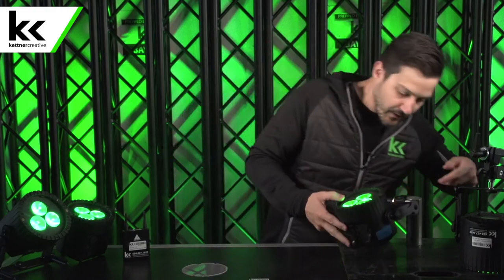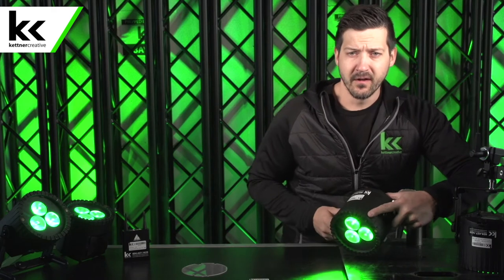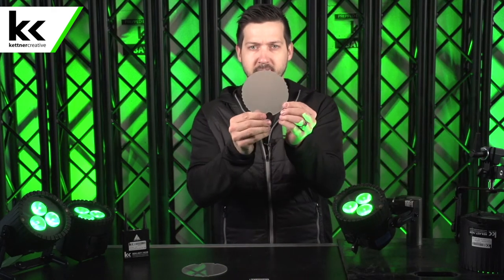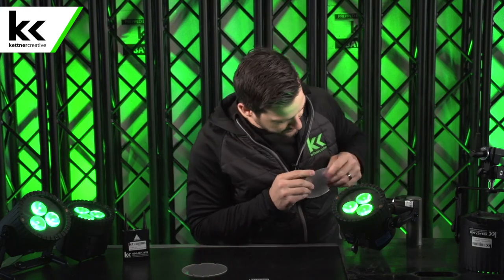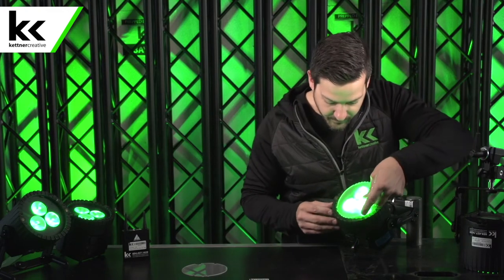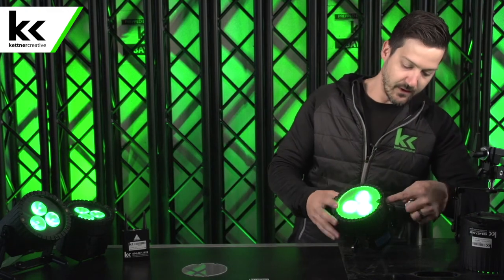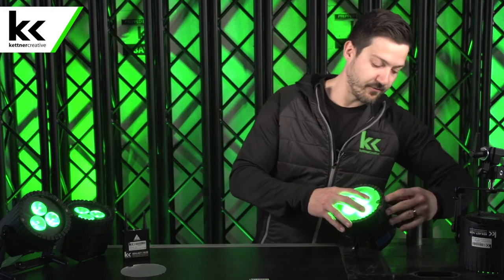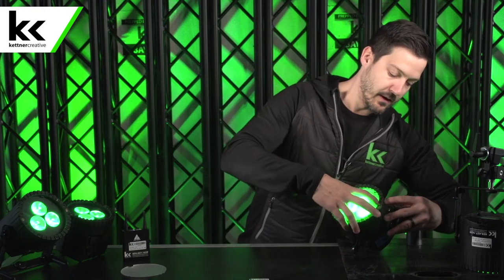Astera AX5 Triplepar | Review & Demo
In this video we will introduce you to the Astera AX5 Triplepar and show you all of the available mounting options, controlling options, and settings available to you.

100% wireless: Yes
Waterproof: IP65 (Can be in rain, but cannot be submerged)
Battery life: 8-20 hours
Wireless DMX: Yes
Adjustable kickstand: Yes
Wireless Remote: Yes
Light source: 3 x 15w RGBAW LEDs

CHAPTERS:
0:00 Introduction
0:40 Power
1:15 Foot base
1:52 Removing the foot base
2:15 Kickstand
2:32 Super clamp
3:29 Beam angles
4:36 Remote
5:24 AX7 Transmitter
6:03 Final thoughts